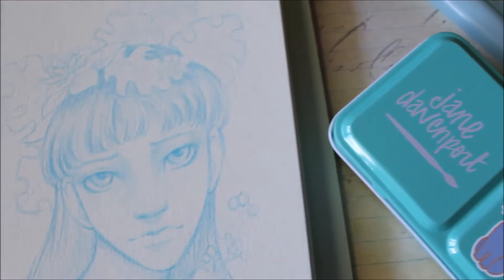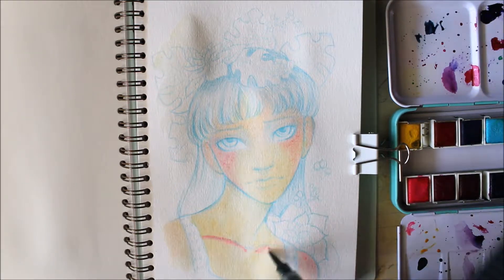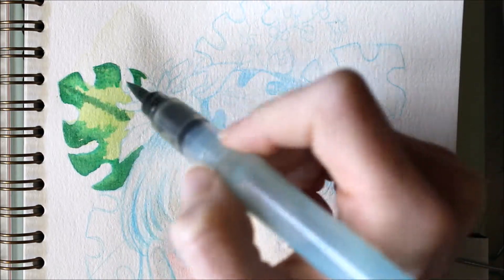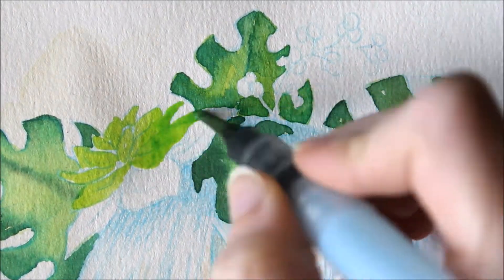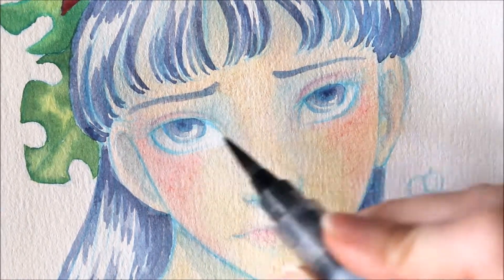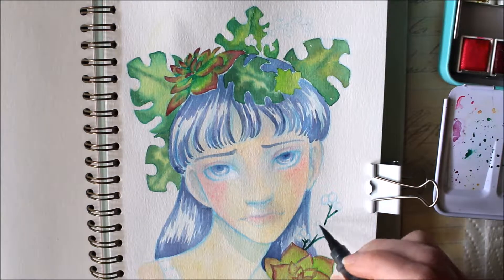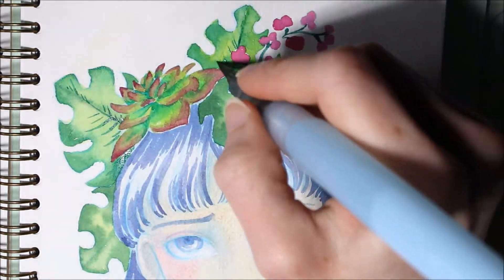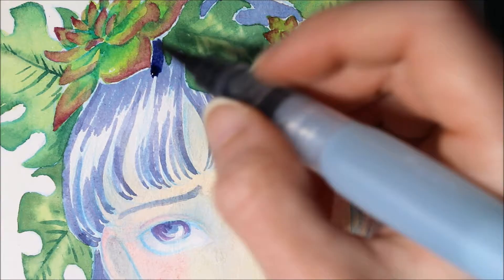Day 4 Sketchbook Challenge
Hi guys!  I don't really feel happy with the narration on today's video.  Listening back on it, it almost sounds like I mean unhappy people can't or don't make good art, which isn't what I meant at all and I hope nobody thinks that!  I think I'm going to talk more about what I meant in tomorrow's video to clarify.  Sorry, I'm no good at talking!

Materials:
Mossery Sketchbook
Jane Davenport watercolor palette
Waterbrush
Prismacolor Colored Pencils
Signo Uniball white gel pen